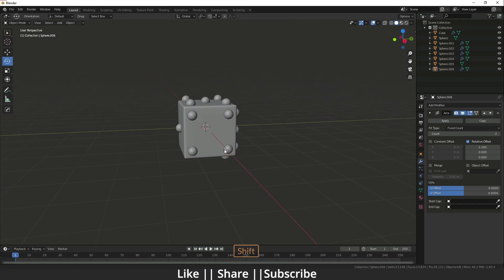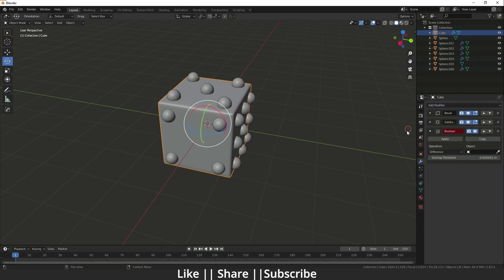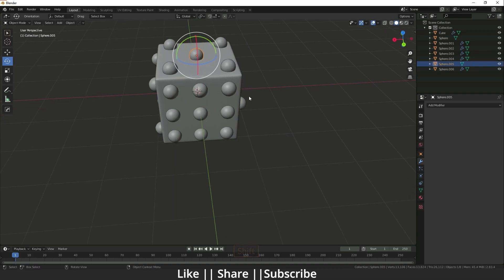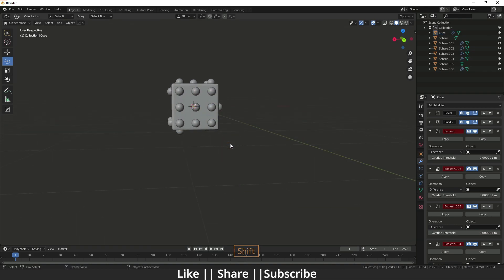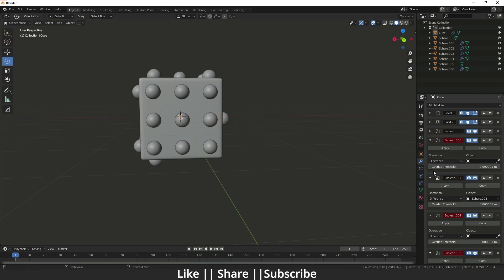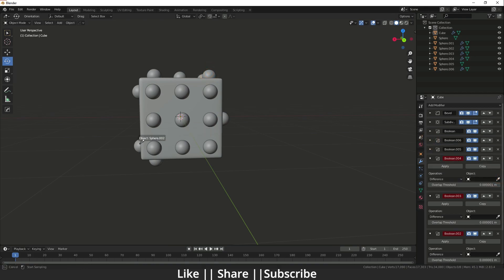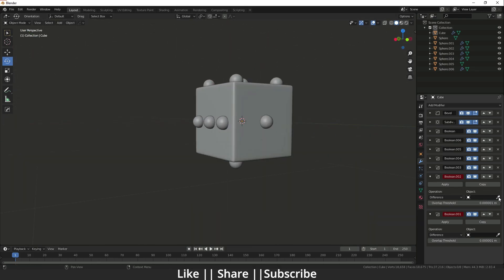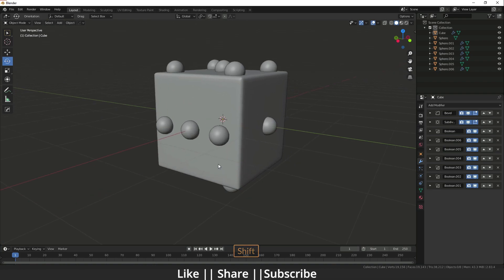Blender Tutorial: How To Making A Dice | Beginner Tutorial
Hello, guys, I hope you are doing well and in this video, I'm going to show you how you can How To Making A Dice in Blender and I hope you will like this tutorial if you like the video make sure to hit the subscribe button and hit the bell icon too.